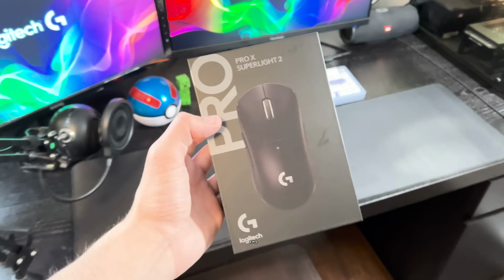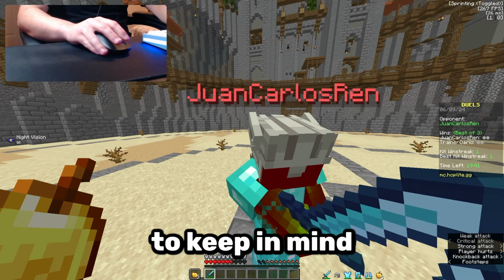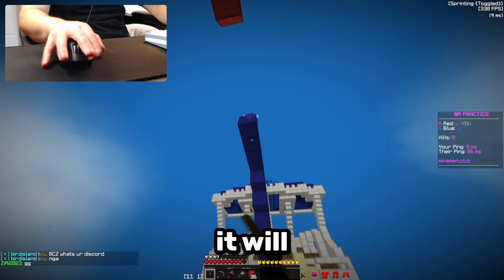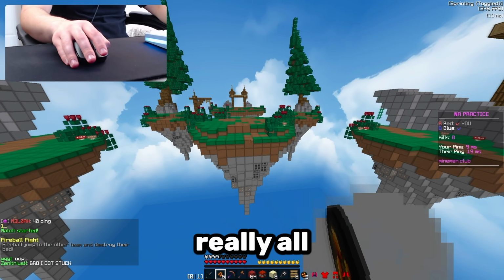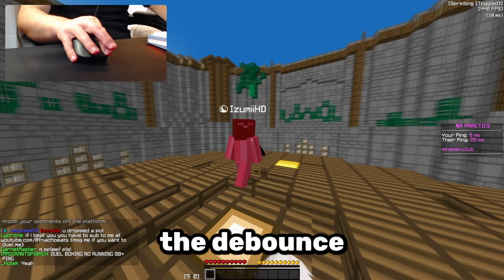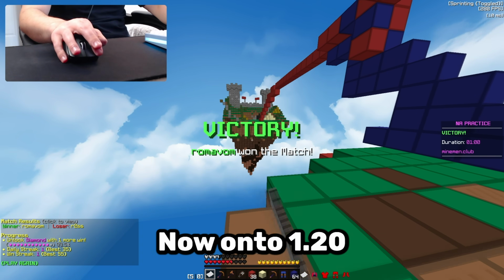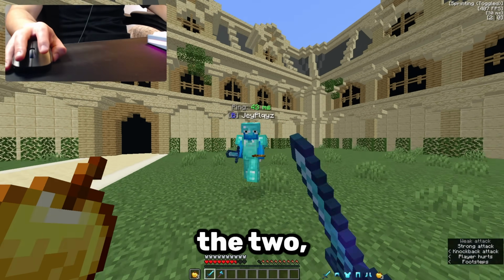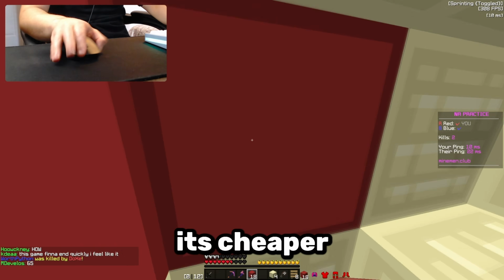The Most OVERLOOKED Mouse For Minecraft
In this video I review and test the Logitech G Pro X Superlight 2... and its AMAZING! Here I'll share the things I like about this mice, its specs, it's use in Minecraft version 1.8, Minecraft version 1.20 (and now 1.21), and if YOU should buy the Superlight 2!

Chapters |
00:00 - Intro
00:30 - Unboxing + Spec Review
04:31 - Sound Test 🔊
04:48 - Superlight 2 for 1.8?
08:34 - Superlight 2 for 1.20 and beyond?
09:45 - Should YOU buy the Logitech G Pro X Superlight 2?
12:20 - Outro